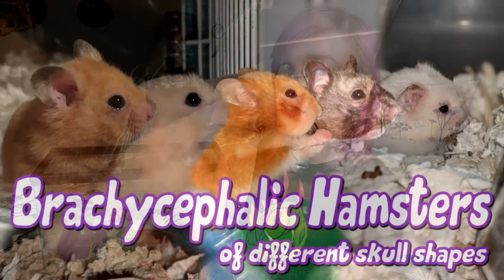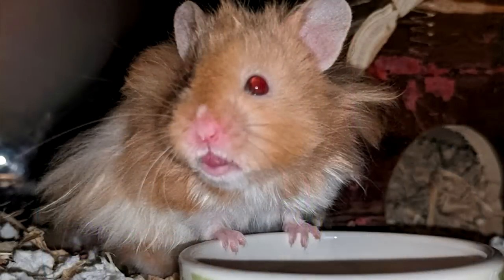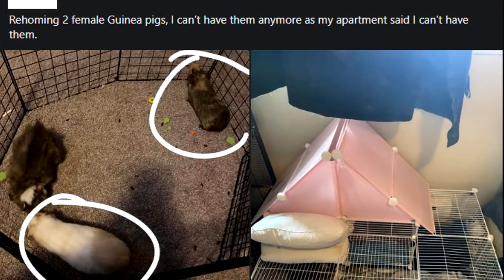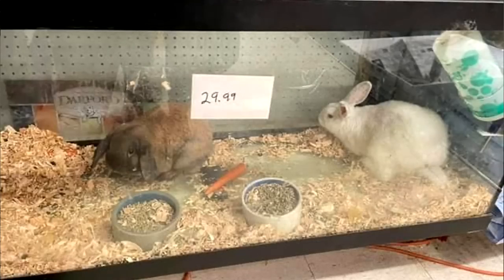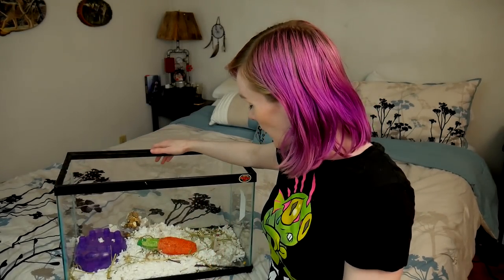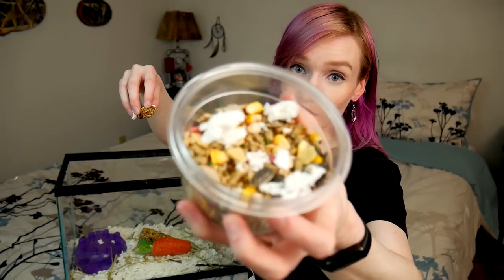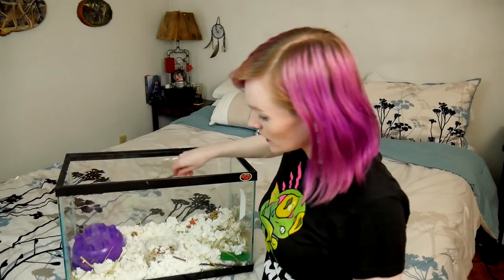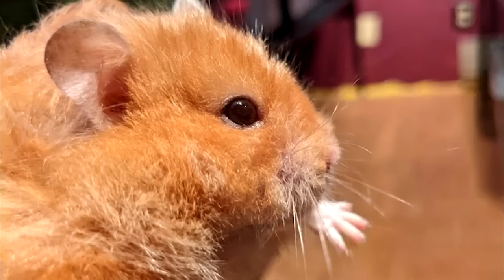Rescuing a Brachycephalic Hamster on Facebook! | Chubbs Rescue Story | Munchie's Place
Since 2020, there has been an uptick in special needs hamsters, known as Brachycephalic or Hydrocephalic hamsters (hydro meaning water on the brain). Due to mills not caring about genetics and disabilities they produce, they send these guys out to petstores where unknowing people rehome them to unknowing owners. Beginner and experienced ones. Learn about Chubbs and her intake story, why the owner was rehoming and what her current condition is.

The Rescue's Pages:
(This is not a personal account)